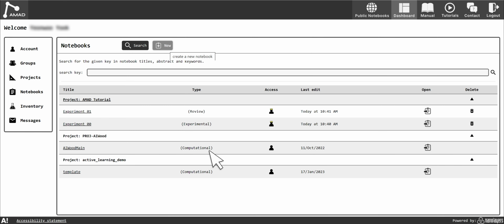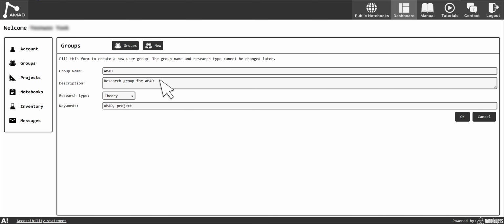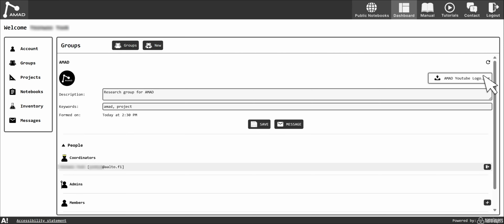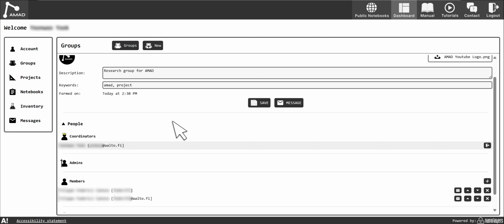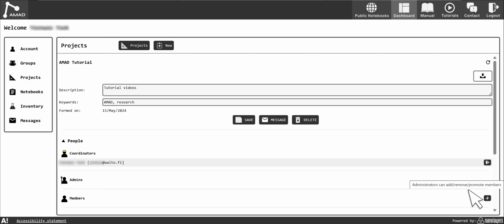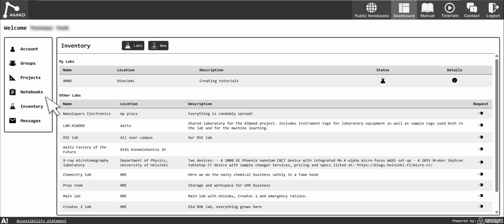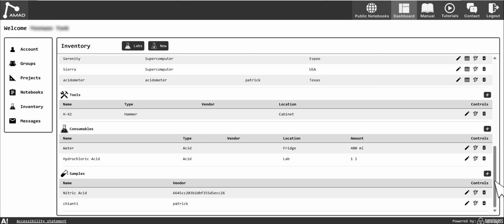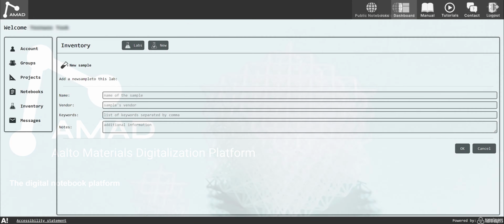AMAD Tutorial 07 | User & Inventory Management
To activate subtitles, click the CC button on the video player.